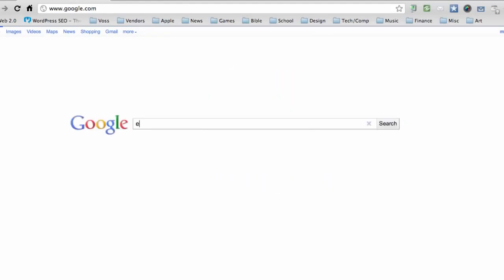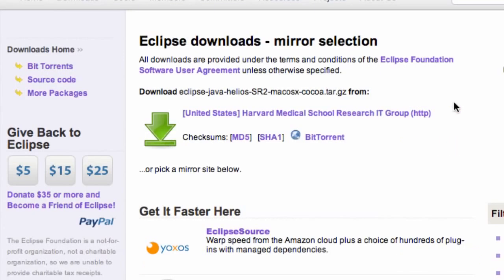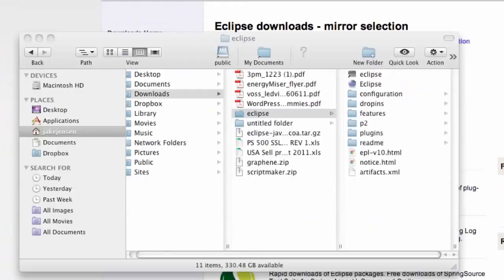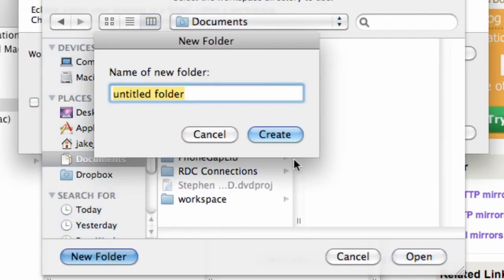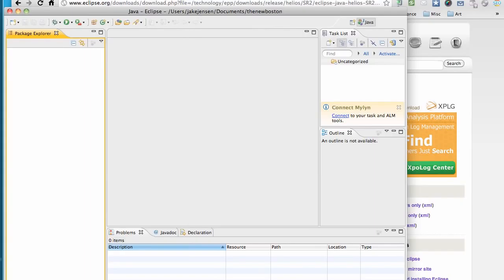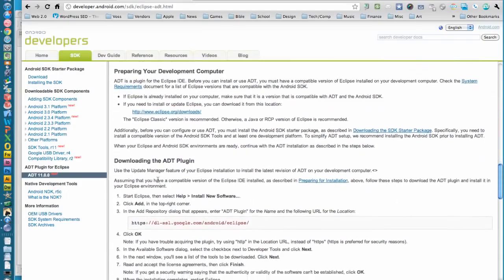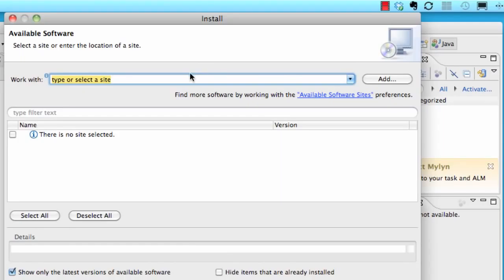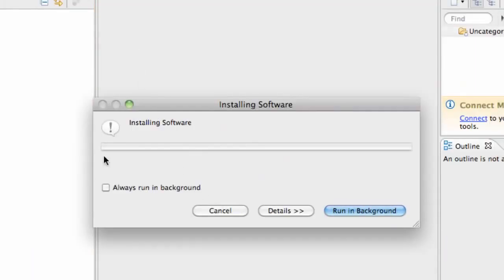Installing Eclipse and Setting up the ADT - Android Application Development Tutorial 2